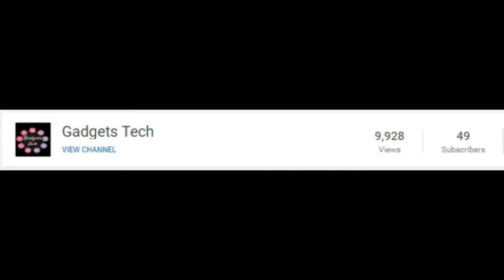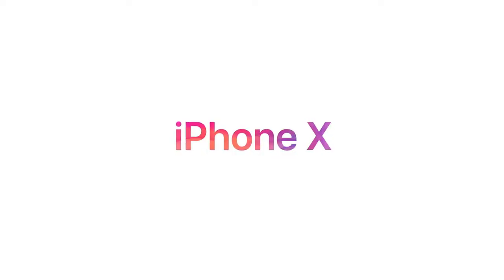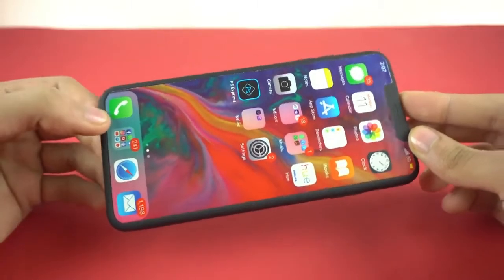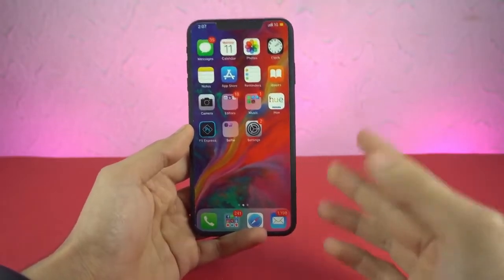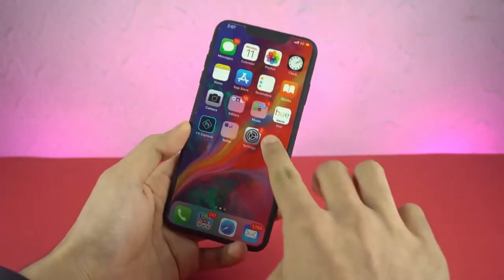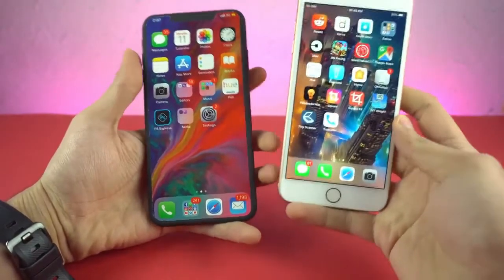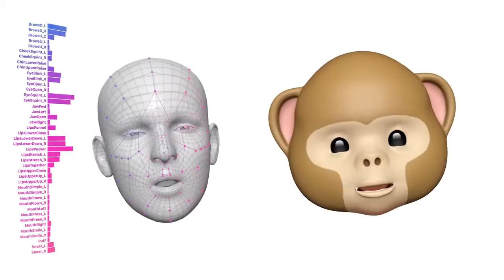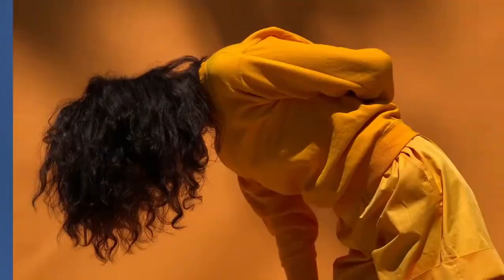iPhone X To Be Discontinue???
Apple Reportedly To Discontinued the First Generation iPhone X later this Year.